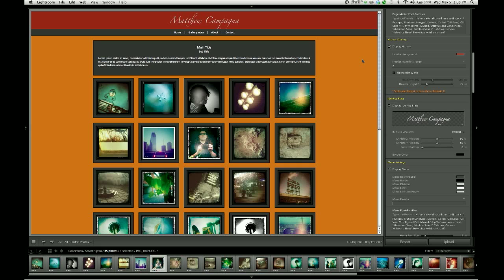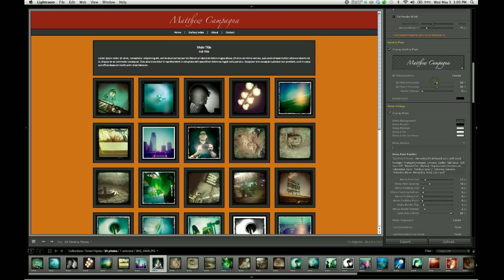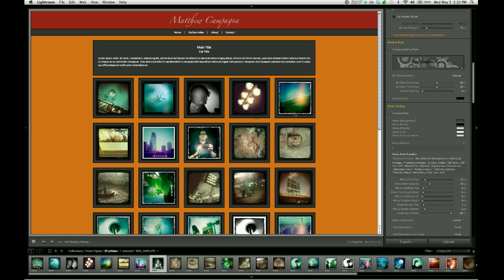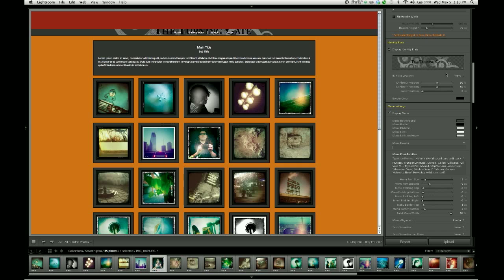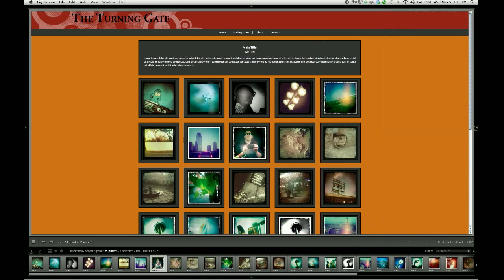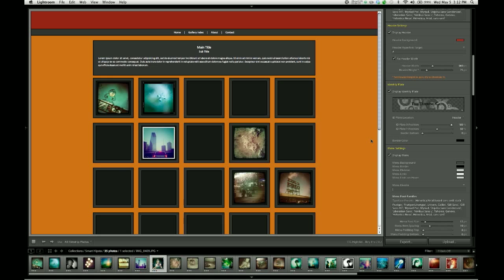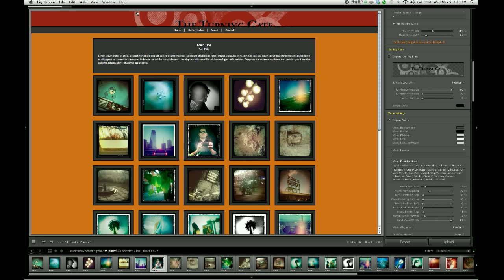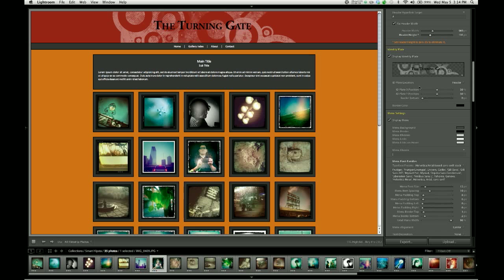TTG Highslide Pro Tutorial: 01-04 Site Info - Identity Plate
TTG Highslide Gallery Pro 2.0 video tutorial series. Covering the Identity Plate controls.